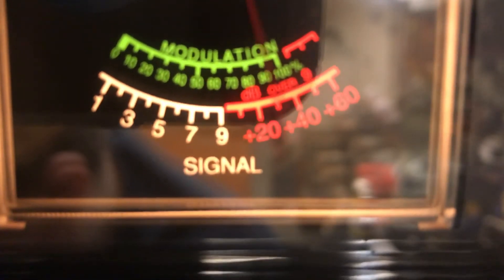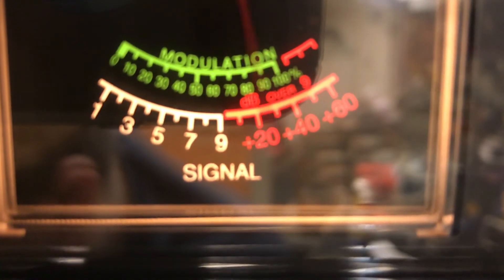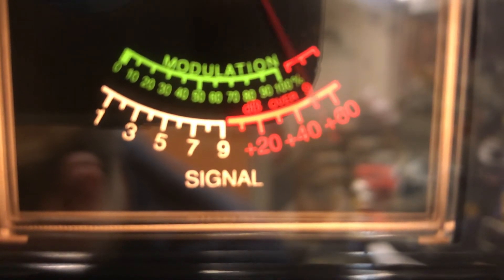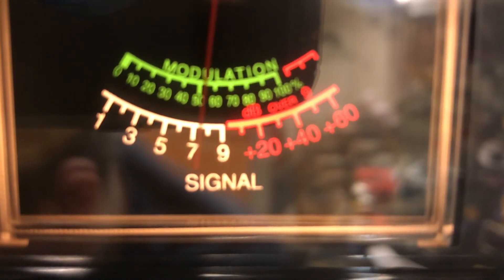Part 2 712 New York 122 Maine Ch 28 2-3-2018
712 New York 122 Maine Ch 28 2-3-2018